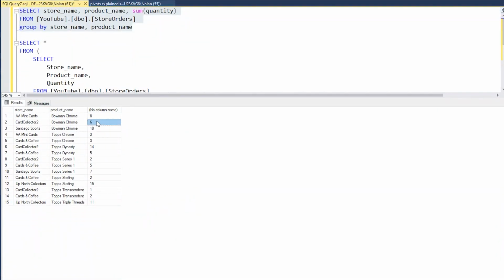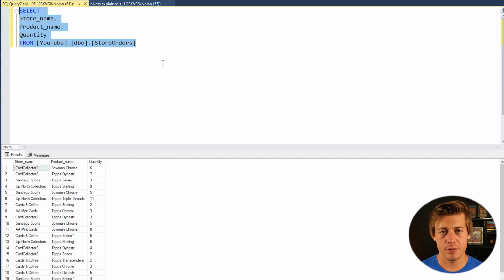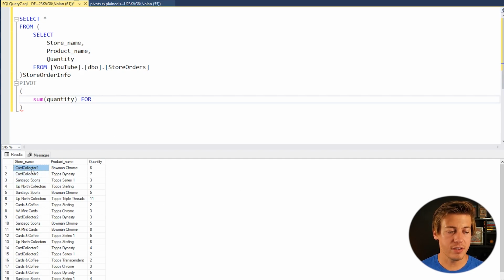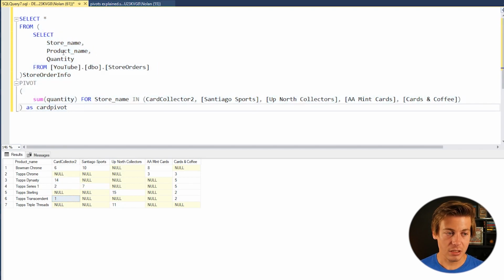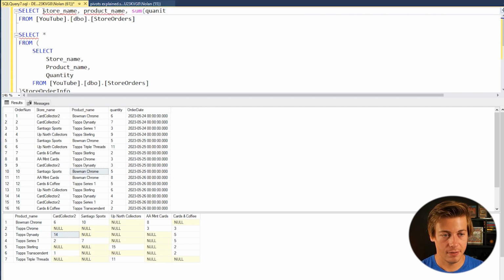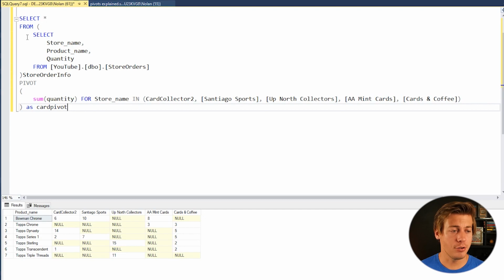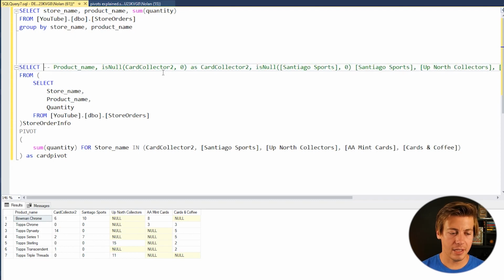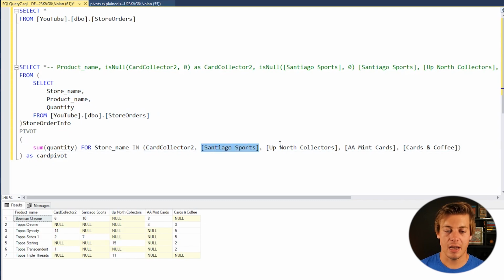SQL PIVOTS Made Easy (Rows to Columns)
Today we take a look at how SQL pivots can turn rows into columns

In this SQL tutorial, I walk you through how to use pivot tables to transform rows into columns in SQL. Pivot tables let you visualize data in a completely different way, making it much easier to analyze patterns and summarize information without complex GROUP BY statements.

We start with a basic store orders table and transform it using SQL pivot syntax, showing how to aggregate quantities across different store names. I explain the complete pivot structure step by step, including how to set up a subquery, define your aggregation functions (like SUM or COUNT), and specify which columns you want to pivot on.

I also cover practical tips like handling NULL values, ordering your columns, and cleaning up your output. By the end of this video, you'll understand exactly when to use pivot tables and how to write the syntax correctly for your own projects.

This is a more advanced SQL concept, so you should be comfortable with subqueries before diving in. The code can look complex at first, but I break down each piece so you can follow along easily. Whether you're doing business analysis, creating reports, or just want cleaner data views, mastering SQL pivots will make your queries more powerful and your results easier to read.

TIMESTAMPS
00:00 Introduction to SQL Pivots
00:42 Understanding the Data Structure
01:34 Building the Base Query
02:18 Creating the Sub Query
02:56 Writing the PIVOT Statement
04:27 Comparing Pivot vs Traditional Query
05:43 Alternative Grouping Approach
06:39 Customizing Pivot Columns
07:21 Handling NULL Values
08:51 Pivot Syntax Breakdown
09:46 Alternative Aggregate Functions